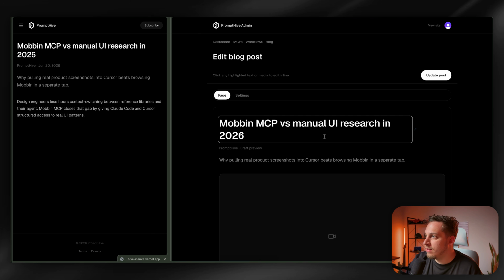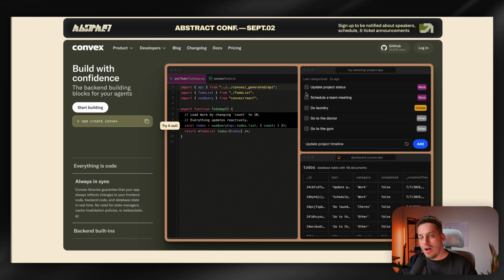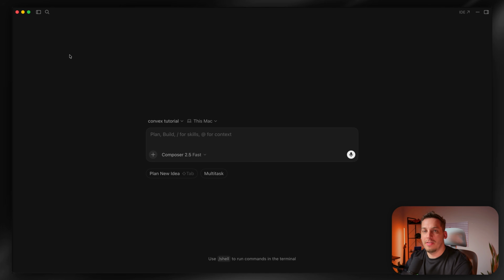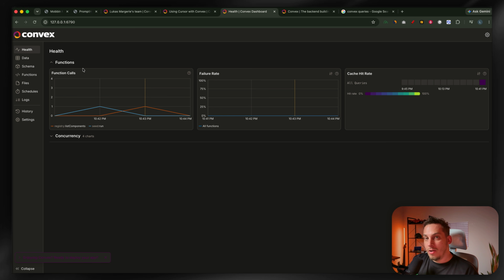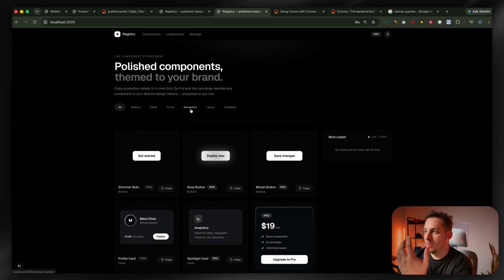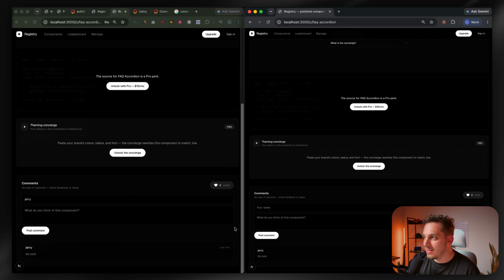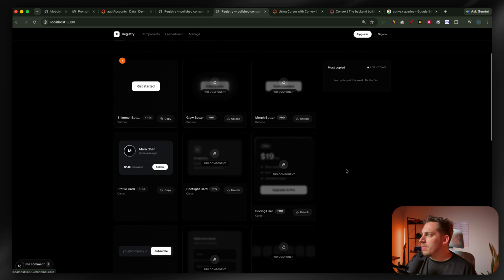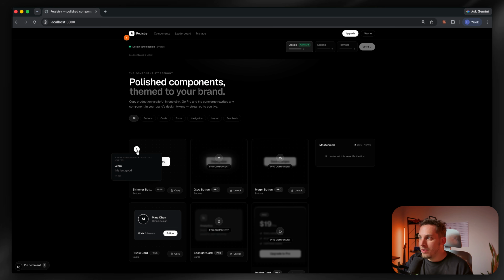This MCP Changes How Agencies Build Client Tools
Most people building in Cursor are still wiring up backends by hand. The moment you want live comments, instant syncing, or anything a client can interact with in real time, you hit a wall.

Convex fixes that. It's a reactive backend where your database, functions, and frontend stay in sync automatically, so you can build real client-facing tools without managing any realtime plumbing. In this video I install the Convex plugin in Cursor and build a component library with auth and a pro tier, a live comment section that syncs instantly across browsers, a pin comment widget that lets clients leave feedback on any element of a site, and a real time voting session where clients pick between three design variants.

🔌 Convex plugin in the Cursor marketplace: search "Convex" under Customize → Browse Marketplace

What we build:
✅ Installing the Convex plugin in Cursor from the marketplace
✅ Why builders are switching from Supabase and Firebase to Convex
✅ How reactive backends work (no refresh, no sync buttons)
✅ A component library pulled from your own past projects
✅ Auth with free and pro tiers, gated component access
✅ A live comment section syncing across two browsers instantly
✅ A pin comment widget clients can use on any element of a site
✅ Real time voting on three homepage design variants
✅ Why this changes how design agencies work with clients

⏱ Timestamps:
0:00 – The Backend Everyone Is Switching To
1:35 – What Is Convex (Reactive Backends Explained)
2:20 – Installing the Convex Plugin in Cursor
3:05 – Building the Component Library With Auth
6:45 – Pin Comment Client Feedback Widget
8:00 – Real Time Design Variant Voting

Building client tools with Convex? Drop it in the comments, I'd love to see it.